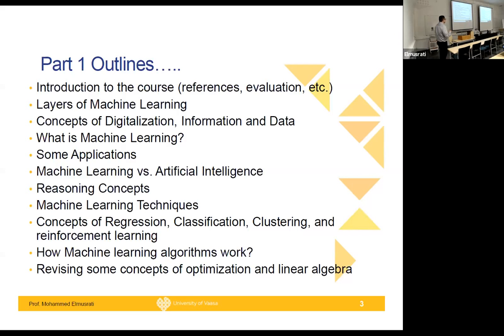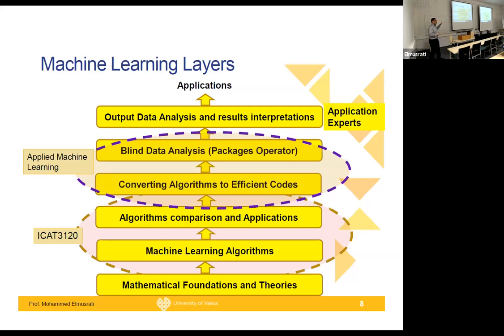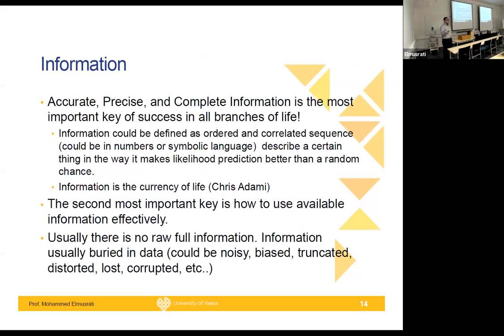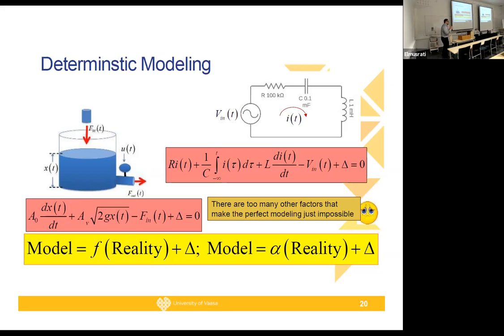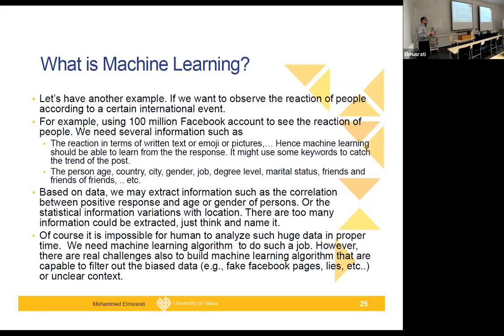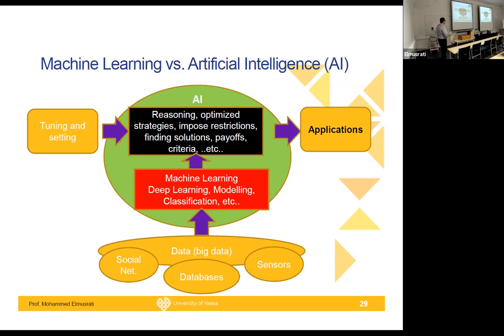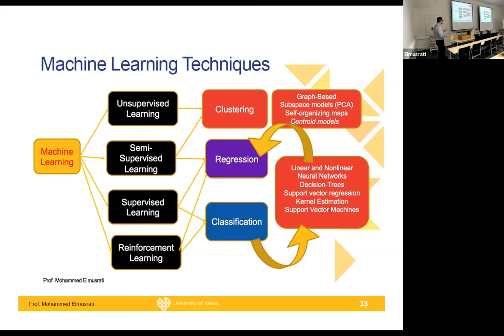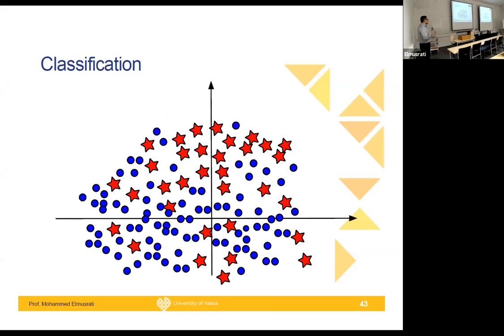Lecture 1 - Machine Learning - General View - Part (1)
Machine learning is related to the technologies of how to make computing devices be able to learn and extract "hidden" information from input-data patterns. Extracted information could be used to make reasonable output (it can be in the form of suggestions, conclusions, or decisions), or to gain deep knowledge (by exploring data) about certain behavior.
In this complete course, we will cover most of the algorithms of Machine learning.